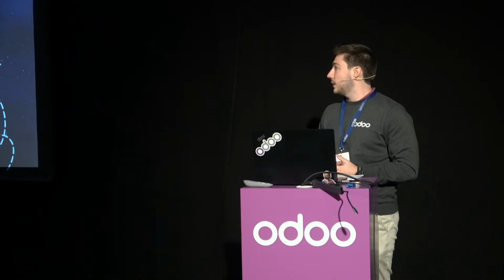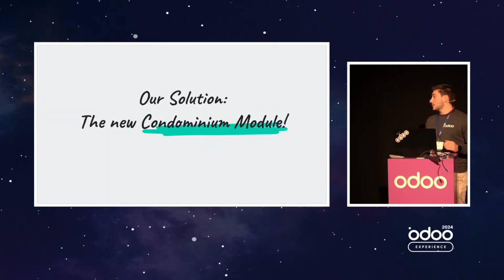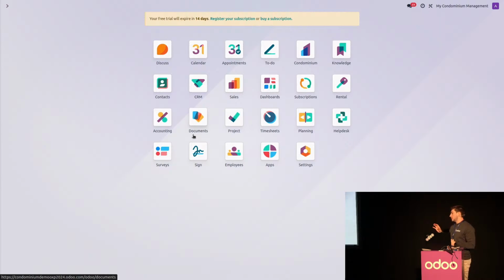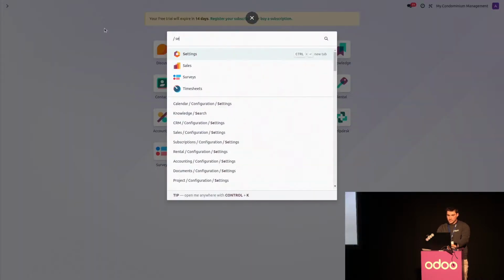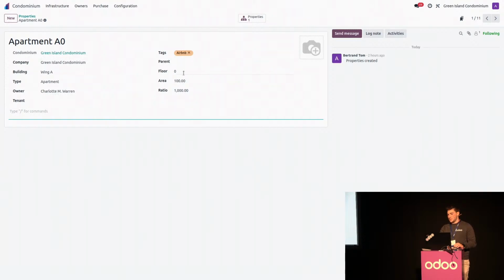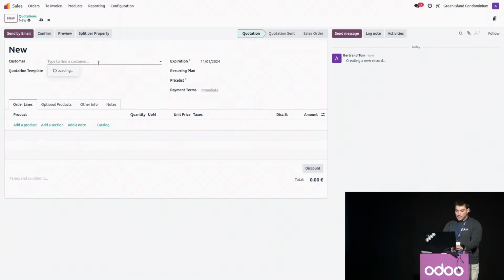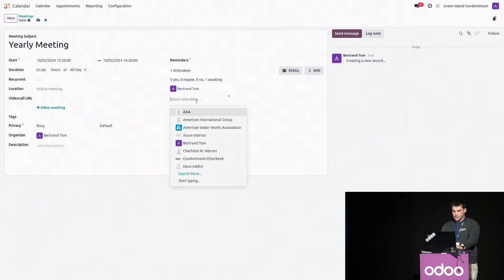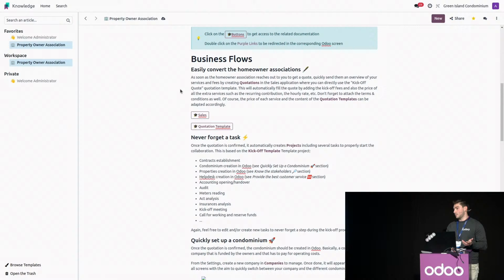Simplifying Condominium Management with Odoo